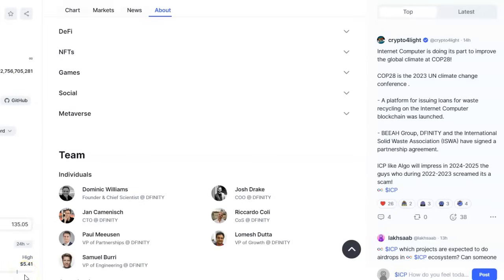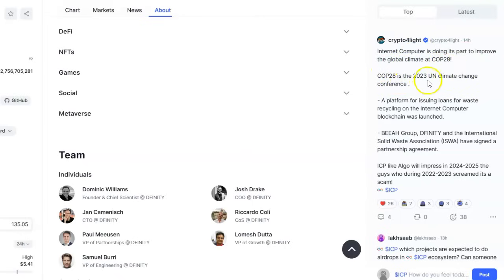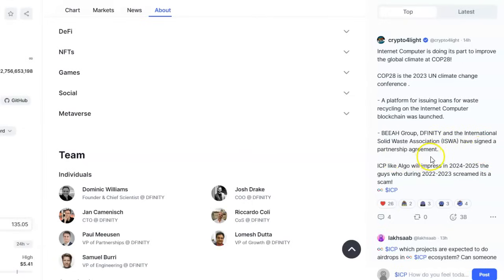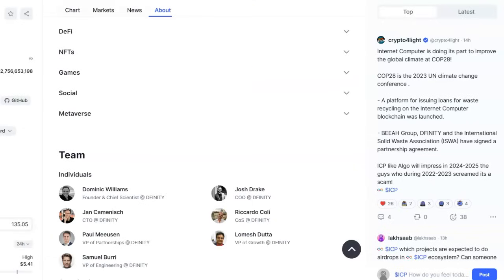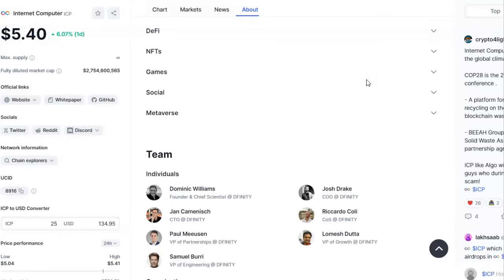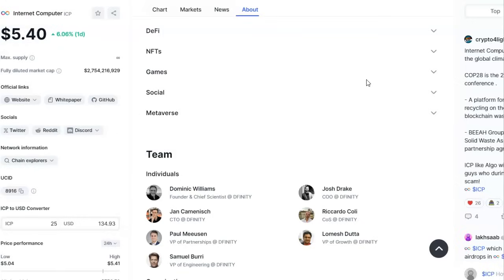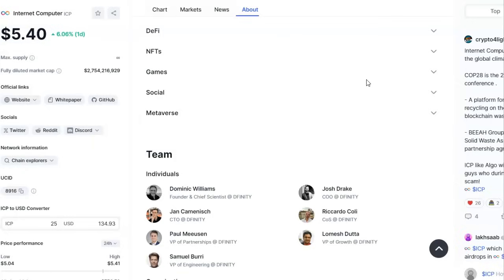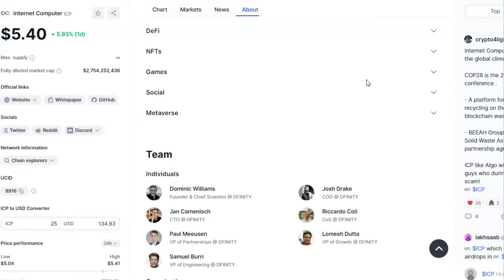ICP Token: Revolutionizing Waste Recycling on Blockchain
Get ready to witness a groundbreaking innovation in waste recycling! In this video, we dive into the world of ICP Token and how it is revolutionizing waste recycling on the blockchain. With a partnership agreement between VI definity and the International Solid Waste Association, ICP Token is set to make a big impact on the global climate.